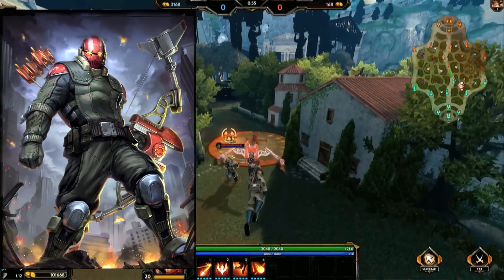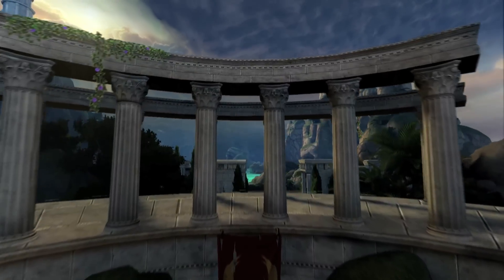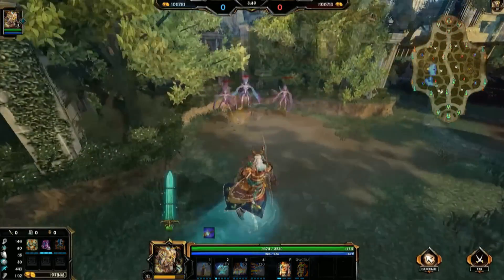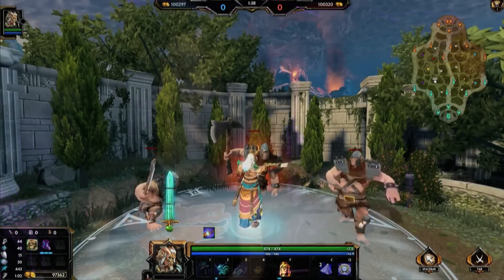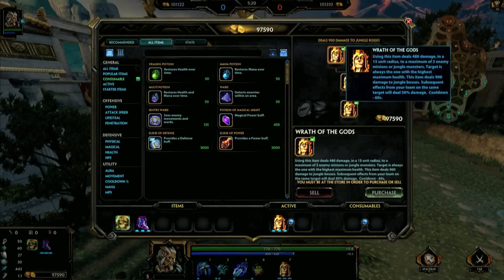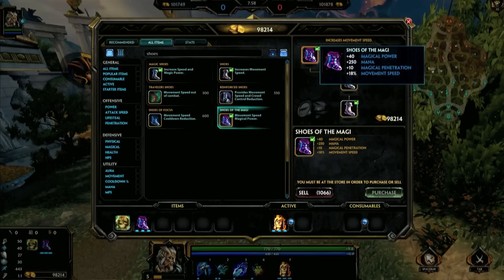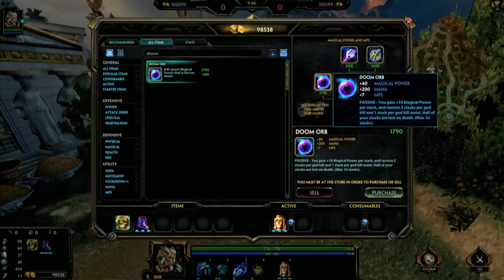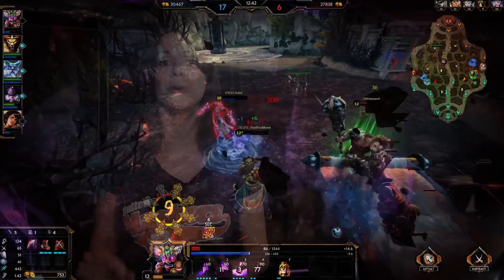SMITE Patch - Combo Breaker Overview (June 30, 2015)